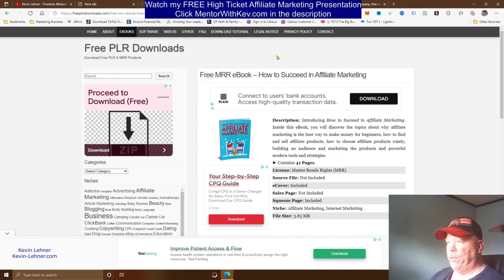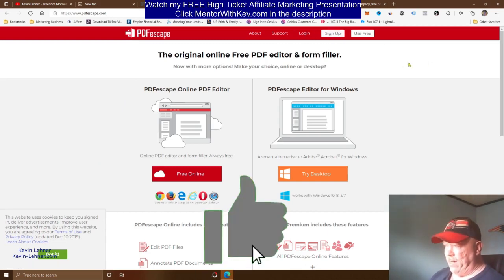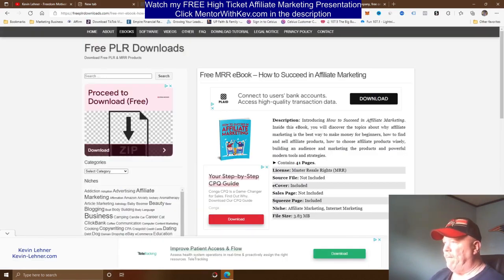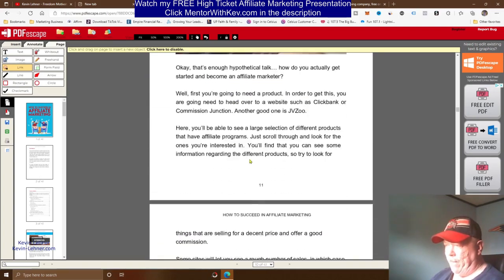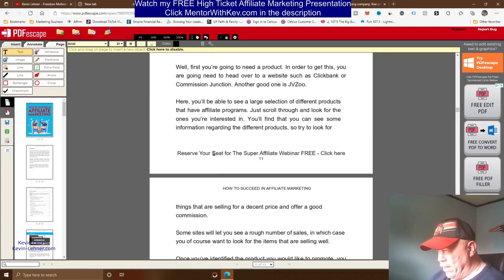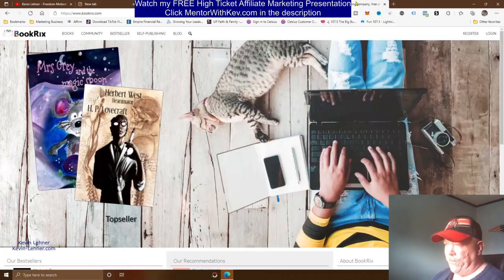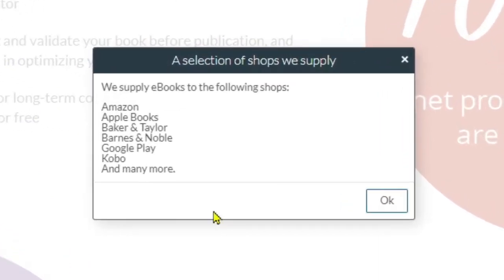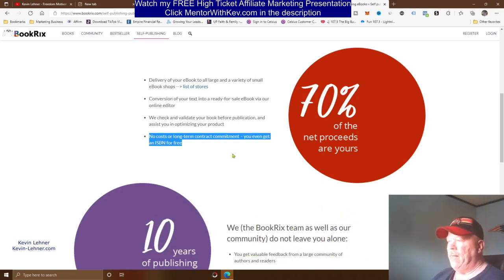Earn $$$ | Free Ebooks And Affiliate Marketing (affiliate marketing 2022)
In this video I'll show you how you can make money using ebooks combined with affiliate marketing. This method is 100% free to do and should be able to be done from anywhere. Beginners can do this also. I'll be using Clickbank but, you can use any affiliate product you want. It's a great way to create a passive income in 2022.